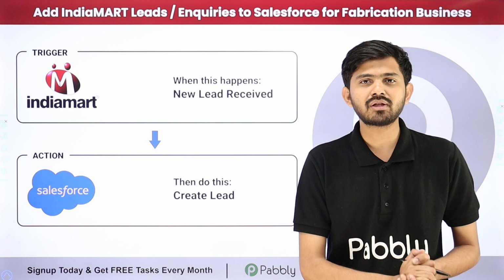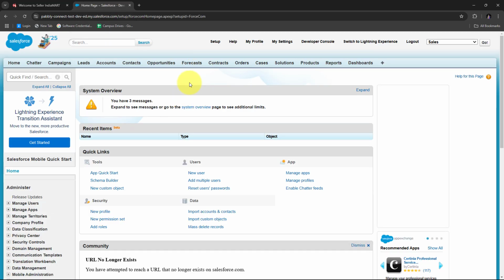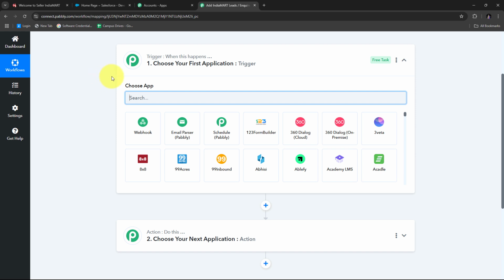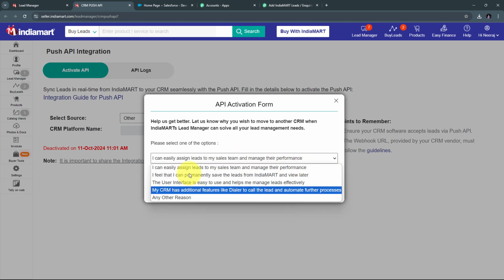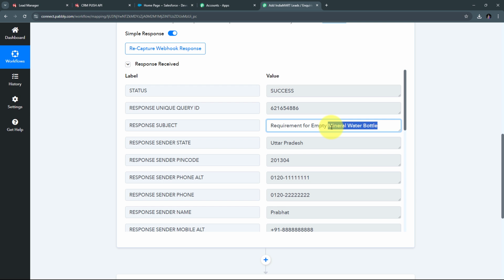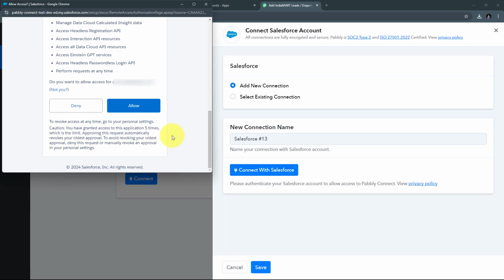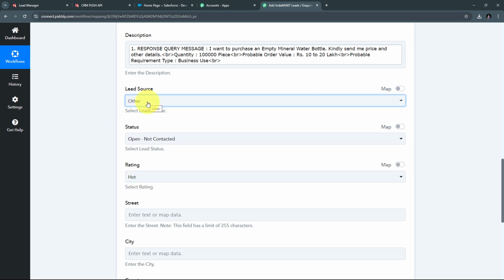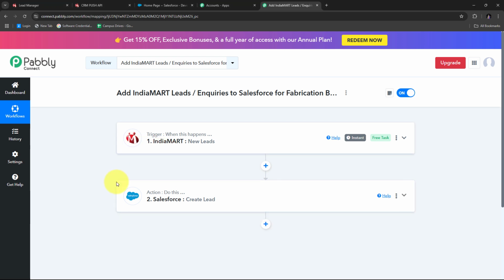How to Add IndiaMART Leads / Enquiries to Salesforce for Fabrication Business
In this video tutorial, we will show you how to automatically add IndiaMART leads or enquiries to Salesforce for your fabrication business using Pabbly Connect.

IndiaMART is a popular platform for generating business leads, and Salesforce is a powerful CRM tool that helps manage and track customer data. By integrating these two platforms through Pabbly Connect, you can seamlessly transfer leads from IndiaMART directly to Salesforce, ensuring that no opportunities are missed and your sales team can follow up efficiently.

This step-by-step guide will help you streamline the lead management process, save time, and enhance customer relationship management for your fabrication business.

Use Case:
As the owner of a fabrication business, I can easily add leads and inquiries from IndiaMART directly into Salesforce. This integration helps me organize and manage customer details, track follow-ups, and prioritize high-value prospects. By having all this information in one system, I can streamline my sales process, improve response times, and ensure that no lead is forgotten, ultimately boosting my chances of converting inquiries into long-term clients. This approach helps me save time and stay more focused on growing my business.

Benefits of Pabbly Connect:

1. Automation: Save time, money, and resources by automating tasks.

2. Integration: Connect various web services to create efficient workflows.

3. Security: Enjoy industry-standard security for your data.

4. Scalability: Easily add new applications and services to your workflow.

5. Cost-effective: Choose from plans suitable for different business sizes, with no charges for internal tasks.